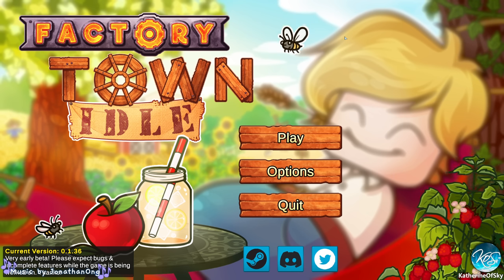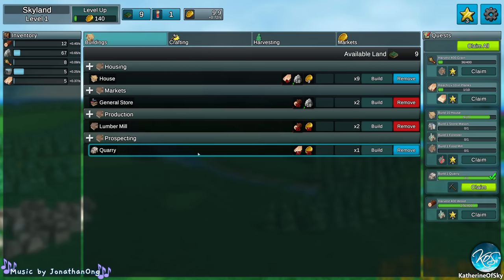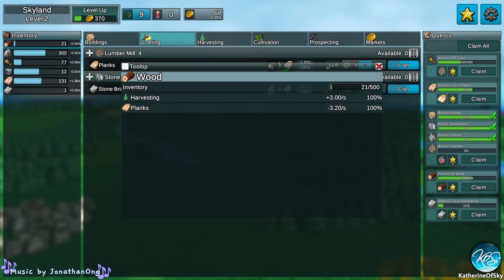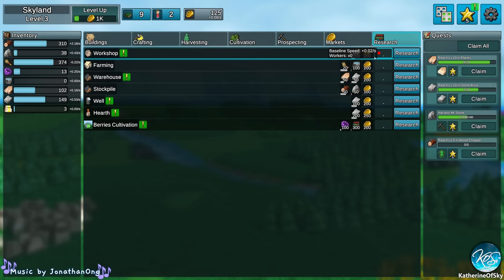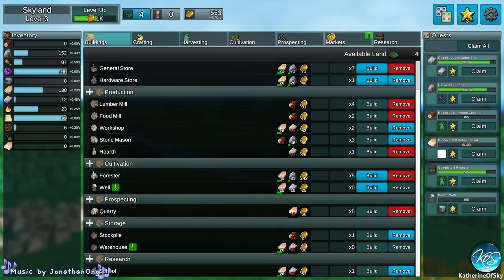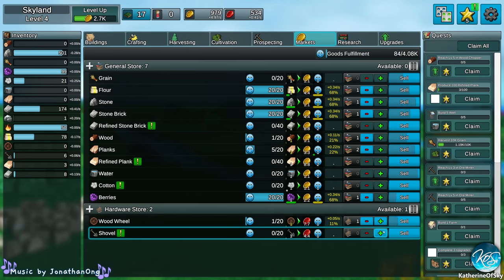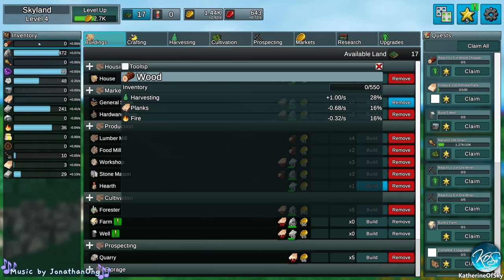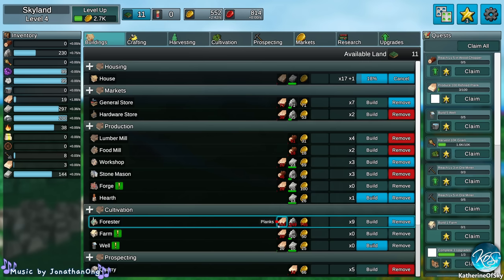Factory Town Idle Ep : (1) AUTOMATION A LA IDLE - Let's Play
Now Factory Town has a spinoff!  An Idle game that has many interesting differences from others in the genre,.  Actual meaninfgul choices!  Woop!

About Factory Town Idle:
Building a town is hard work...fortunately, Factory Town Idle lets you create your own massive metropolis without having to lift a shovel. Instead, simply decide which buildings to create, where workers should be assigned, and how many items to sell - then watch the coins roll in! Progress happens even when the game is closed, and your rewards will be waiting for you to collect the next time you visit. Then, choose how and where to re-invest your resources so your town can grow exponentially and unlock powerful new technology for you. All without leaving your hammock.

The entire supply chain is managed through menus, and you can allocate workers and buildings with the click of a button. Detailed feedback lets you know where the bottlenecks are so you can fix them and achieve maximum efficiency. If you hit a wall that is slowing down your progress, there are plenty of minigames and clever puzzles you can play to quickly earn the resources you need. A huge number of quests will also reward you with flexible perks that multiply your output in different ways.

Expand outward into the world by building additional towns, which can have their own biomes & specialties, and trade goods between them to boost productivity.

Then of course, you can reset your entire world in exchange for ultra-powerful upgrades, and build everything back up better & faster than before! Eventually, you will be producing gourmet cakes, magical jewelry, and conveyor belts at millions of units per second...and that's when the game truly begins.